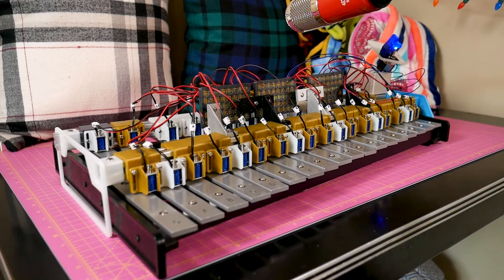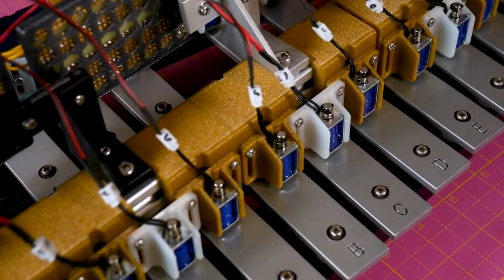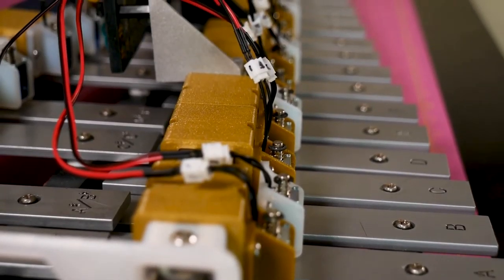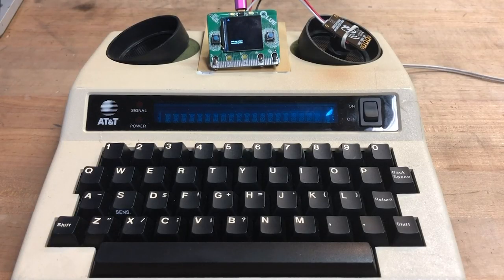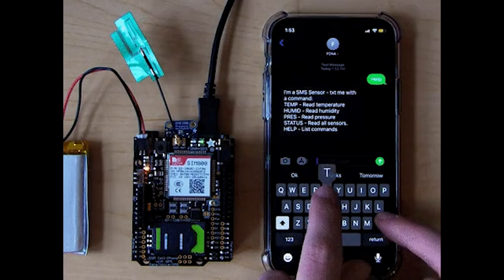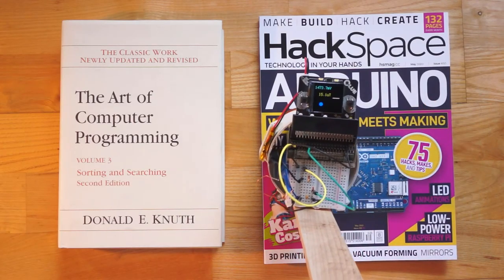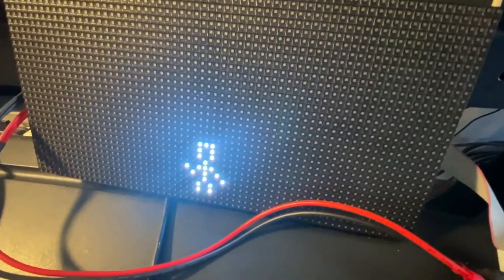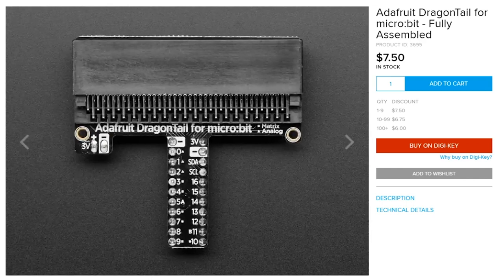Maker Update #179: Symphony of Solenoids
Symphony of Solenoids - Maker Update #179 Adafruit Edition

Show Notes [Maker Update #179 Adafruit Edition]

-=News=-

-=Adafruit Projects=-

Textable Sensor with FONA and CircuitPython by Brent Rubell

-=Contributed Projects=-

-=Tools/Tips=-

-=Product Spotlight=-